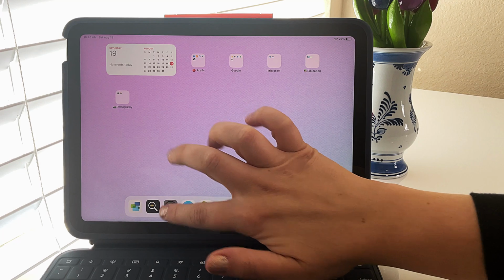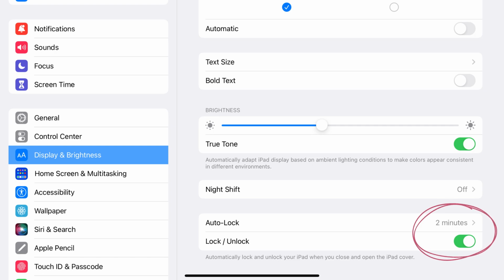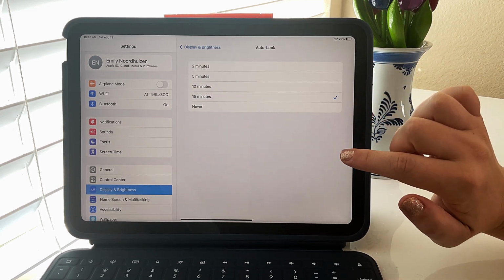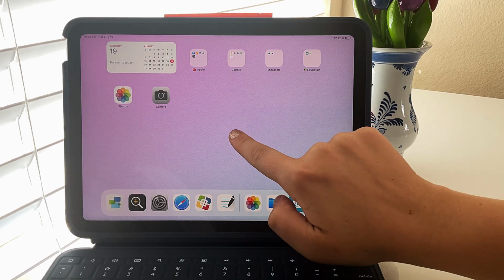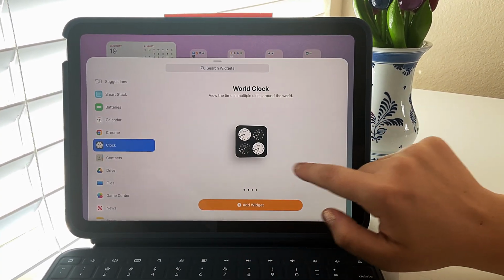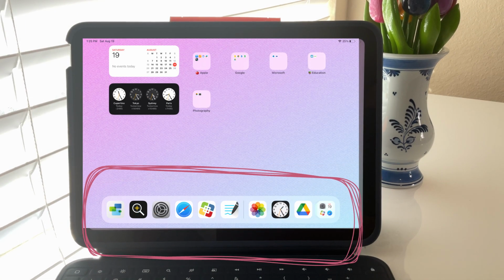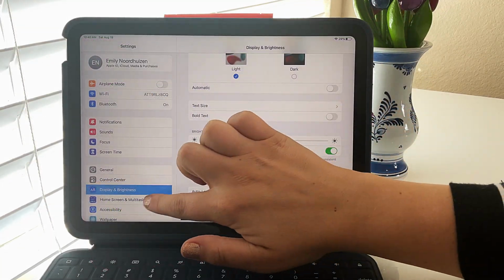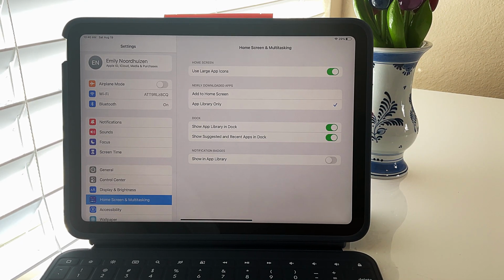Get to Know Your Klein ISD Teacher iPad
iPad Tips & Tricks  - Part 1
Adjust lock settings
Use large app icons
Create a folder/move apps
Add a widget